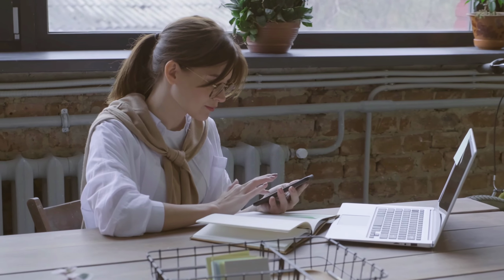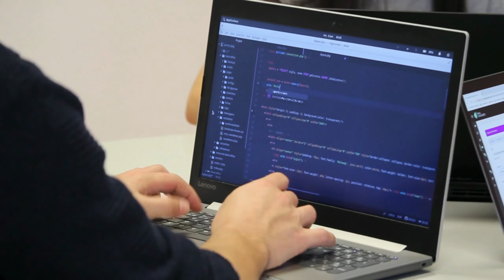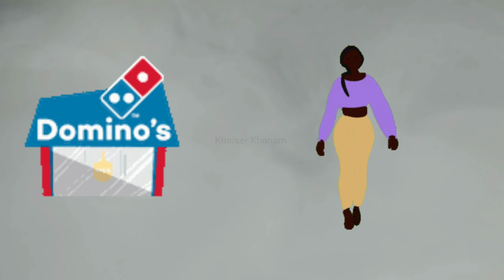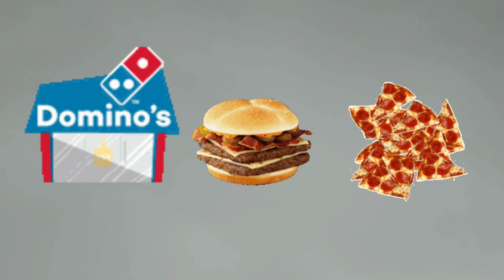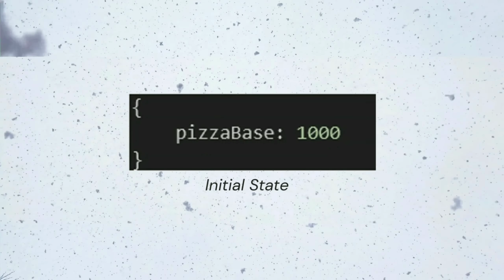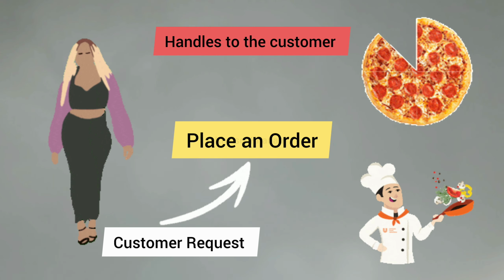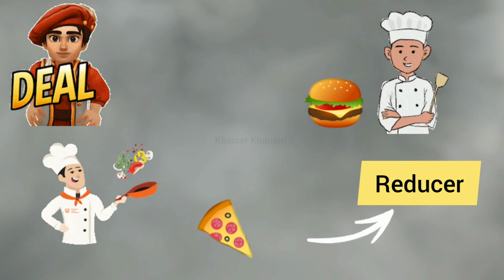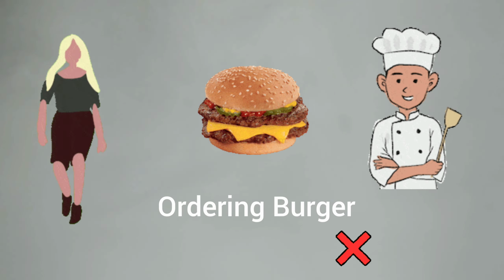Redux Complete Course #14 | Scenario: Upgrading Shop